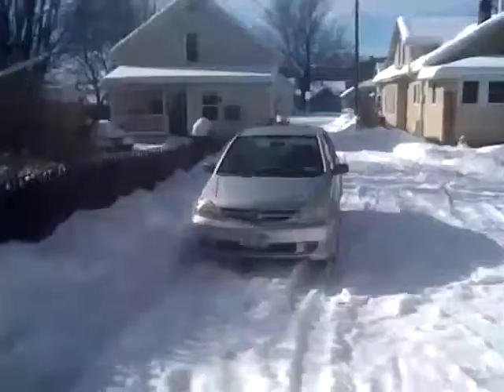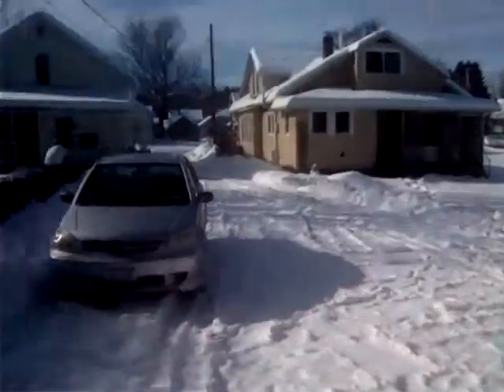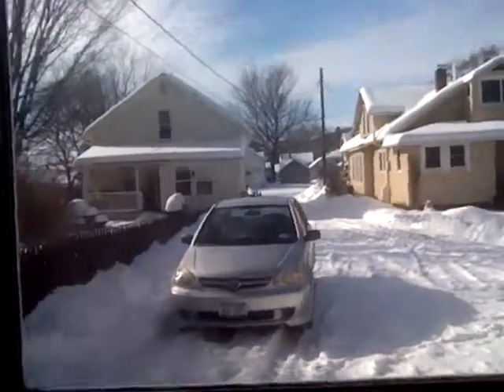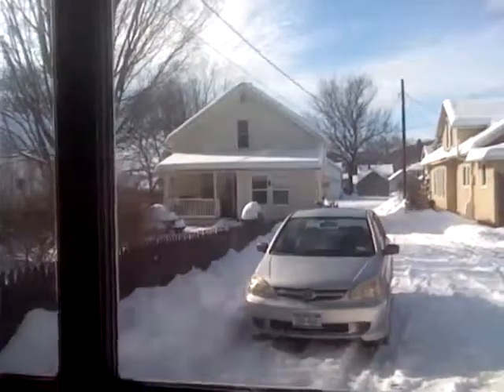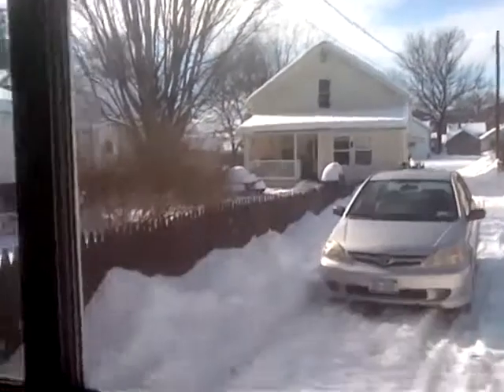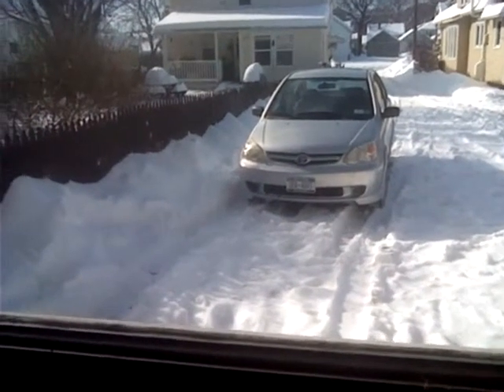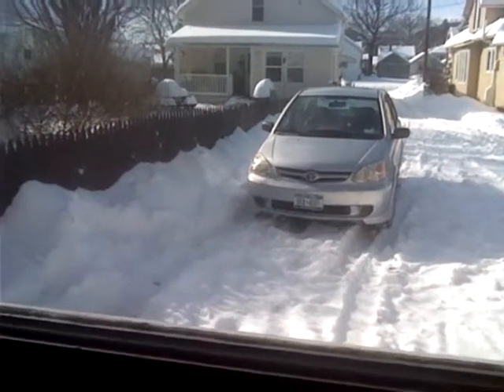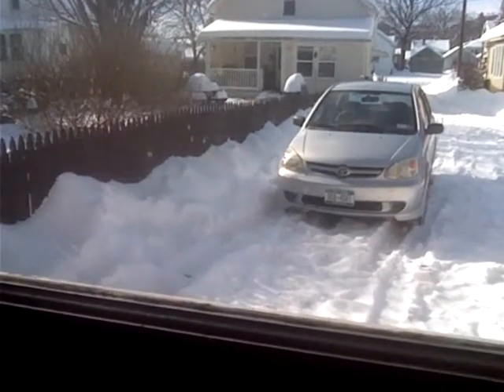Update and ramble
I haven't made a video in forever so here it goss